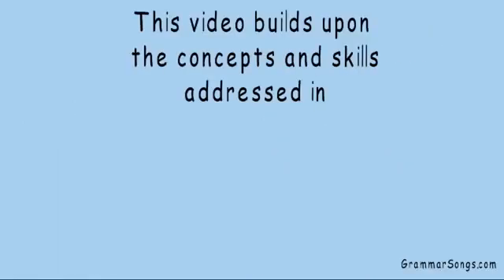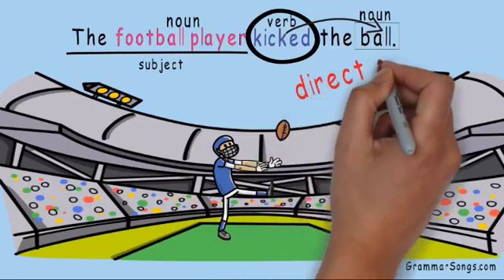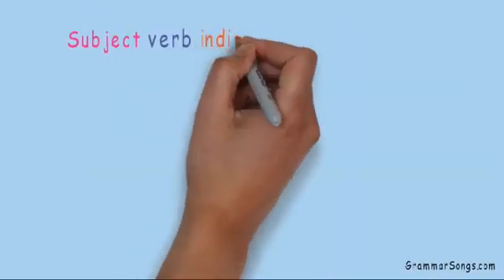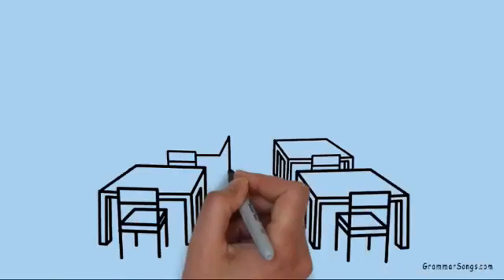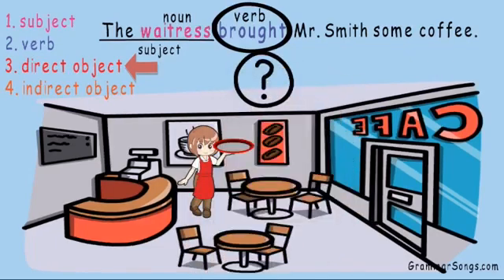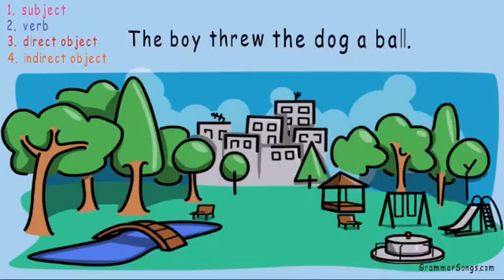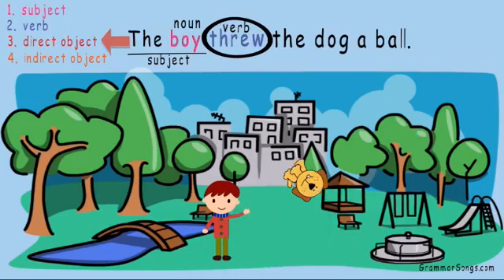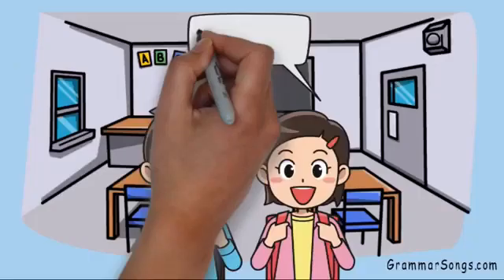March 21, 2021